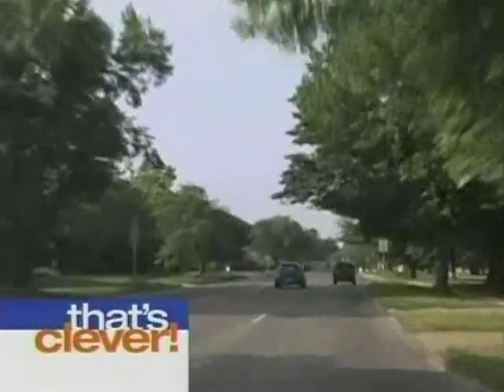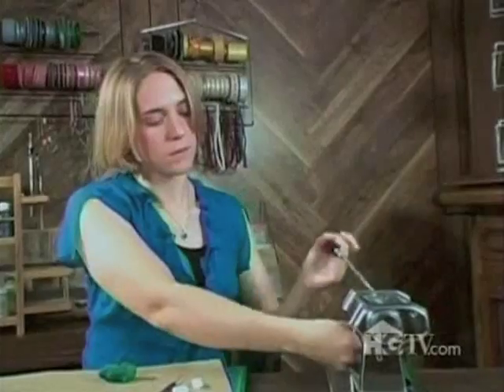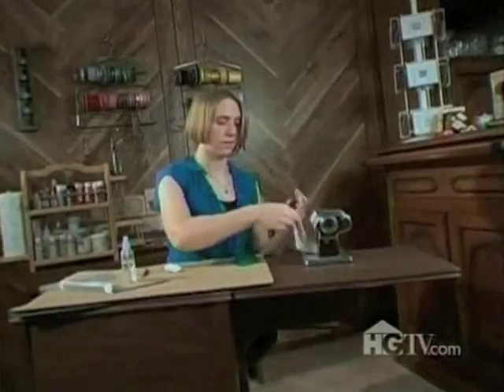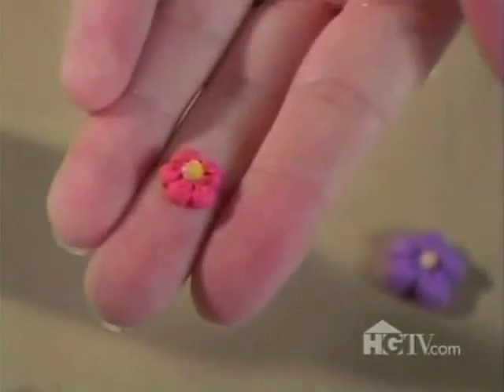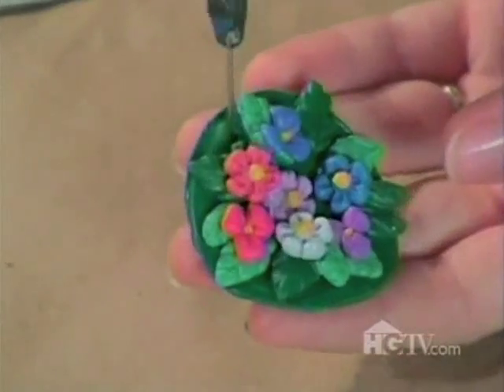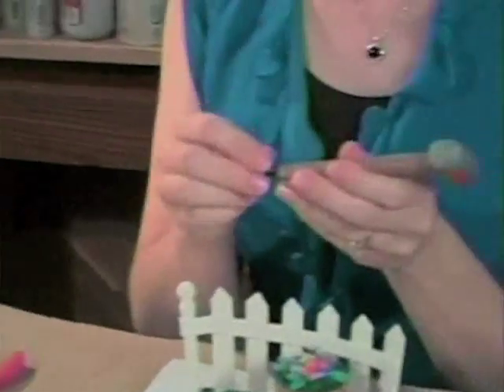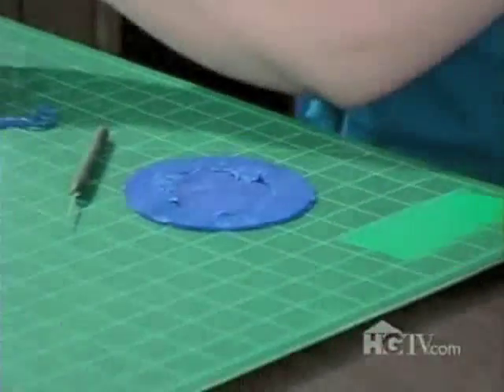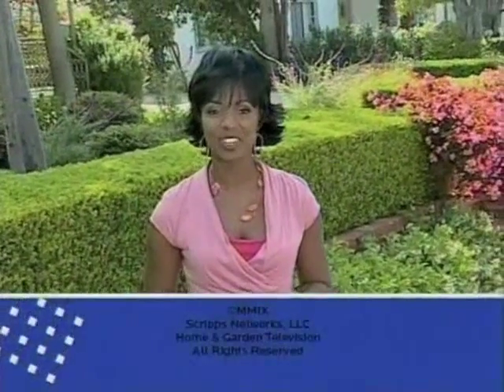Angela Mabray on That's Clever: Polymer Clay Desk Set & Coasters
Angela Mabray appears on HGTV's That's Clever to demonstrate two polymer clay projects: a Mailbox Scene Desk Set and Poker Chip Coasters. Episode was filmed in May 2007. Original air date was January 19, 2010, on HGTV (Episode # HCLVR-517). See this blog post for info on templates and supplies used